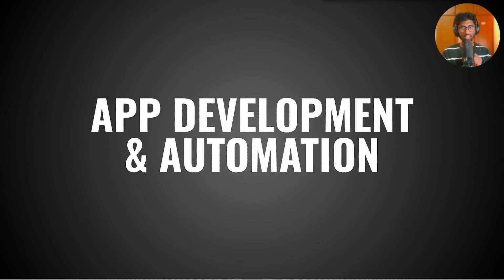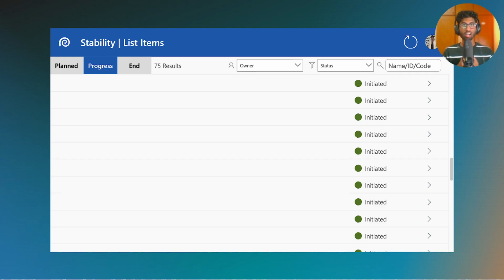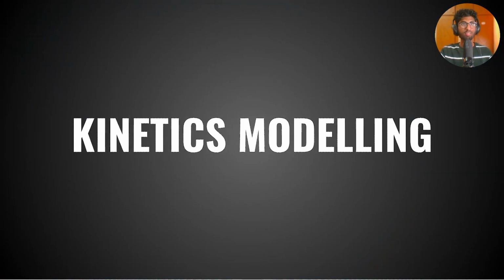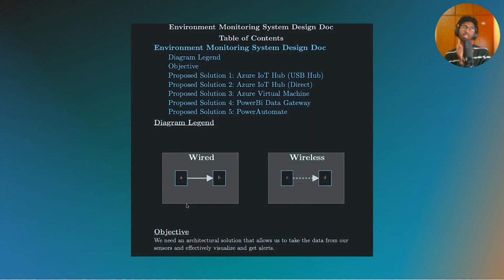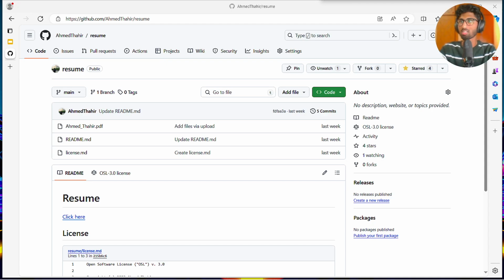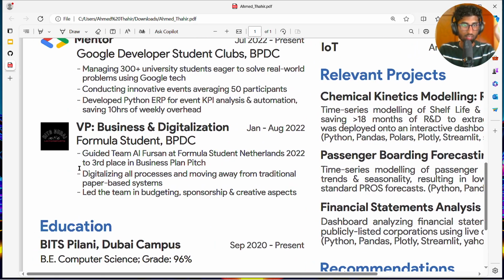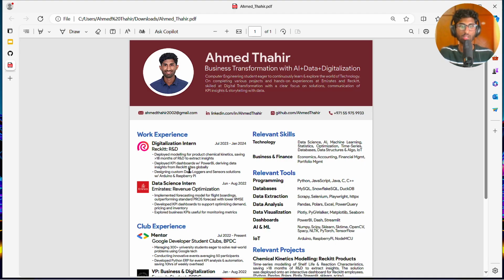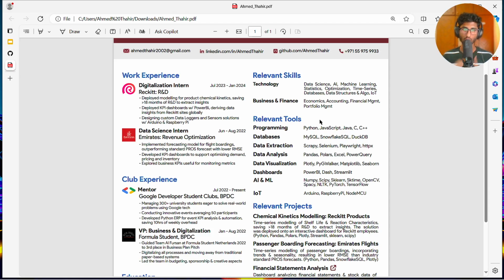Internship - Data Science @ Reckitt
00:00 Introduction
00:59 Agenda
01:17 Reckitt's Brands
01:36 Digitalization Pillars
02:01 How I got in?
03:27 App Dev & Automation
06:26 Analytics
07:32 Machine Learning - Kinetics Modelling
08:40 Electronics
09:16 Onboarding next batch
09:43 Learning Experience
15:03 Q&A
15:41 What set me apart Part 1
17:15 Interview
18:53 General tips for Interviews
20:25 Applying to Reckitt
22:11 Why Reckitt?
22:17 Math over Programming
25:39 Why Sem 7 and not Sem 8?
26:21 Areas of Improvement
26:36 How I worked on those Areas of Improvement
28:27 Resume
32:44 Business Skills
33:32 Opportunities @ Reckitt
35:15 Dr. Somasundaram Comments
39:21 What set me apart Part 2
40:53 How did I design my Resume?
42:20 Dr. Somasundaram Conclusion